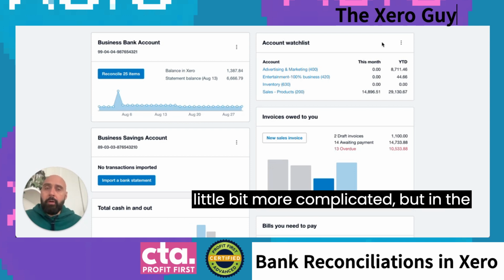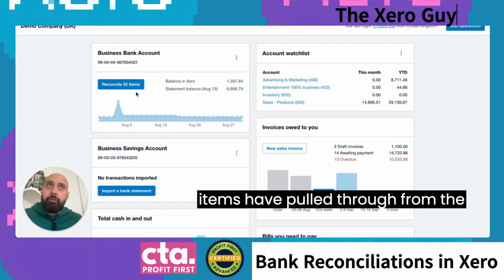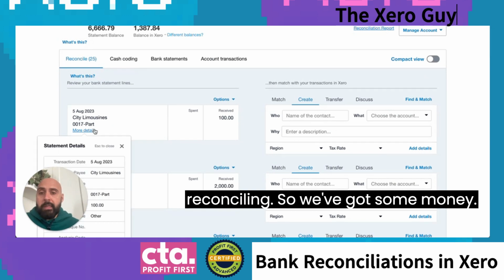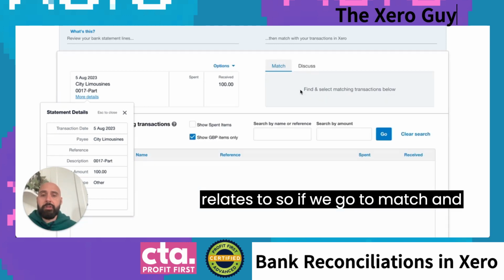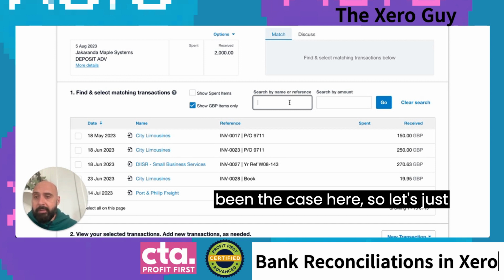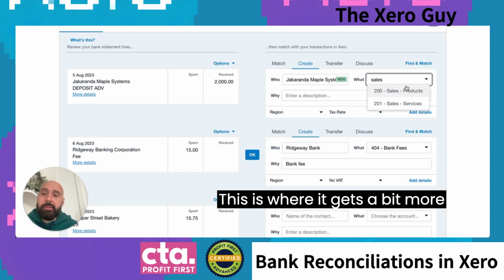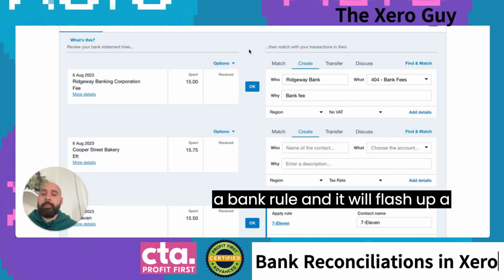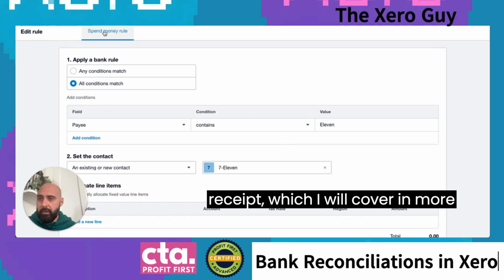Xero Guy Bank Reconciliations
Hi guys, it's Stephen Edwards, a.k.a. the zero guy. In this video, I'll be discussing bank reconciliations in Zero, focusing on the importance of correctly categorizing transactions and using the find and recode feature. I'll also explain how to match incoming money with sales invoices and handle deposits. By keeping your bank reconciliations up to date, you can ensure accurate financial reporting and better cash flow management.

Chapters

00:00
Introduction
02:57
Reconciling in Zero
03:41
Understanding the Bank Account
04:54
Matching Incoming Money
05:48
Handling Deposits
06:47
Allocating Money without an Invoice
07:35
Categorizing Deposits
08:43
Creating Bank Rules